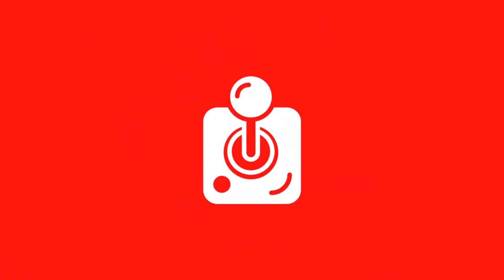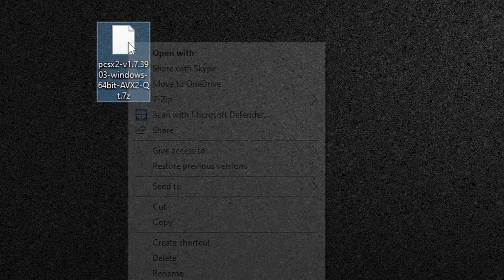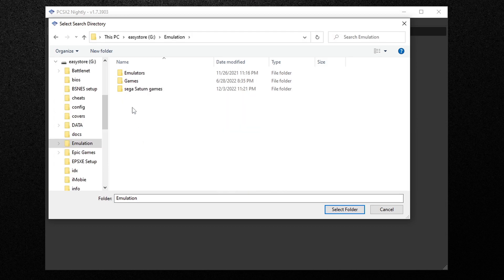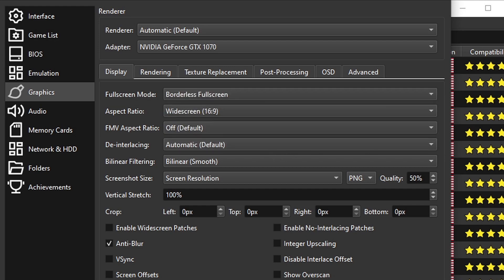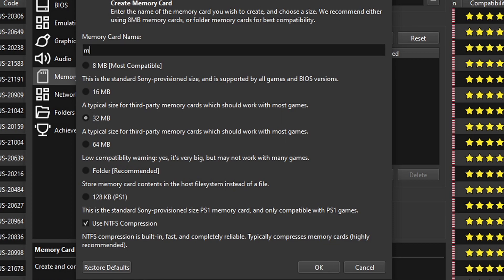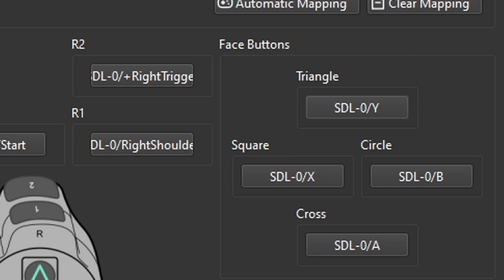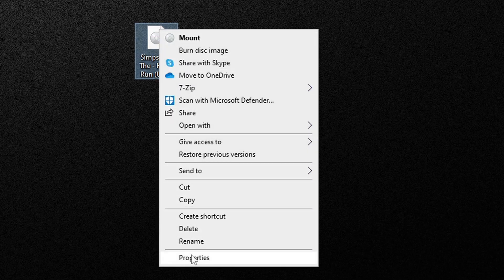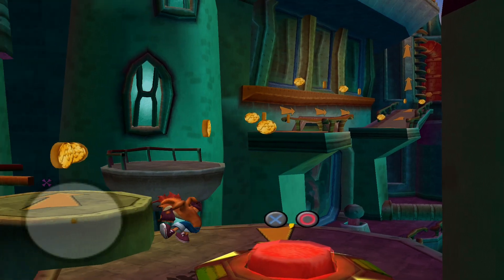PCSX2 Setup Guide For 2023